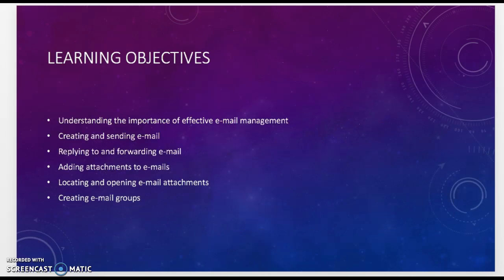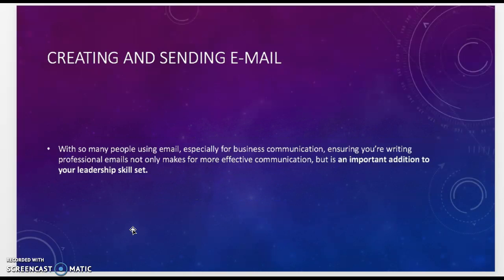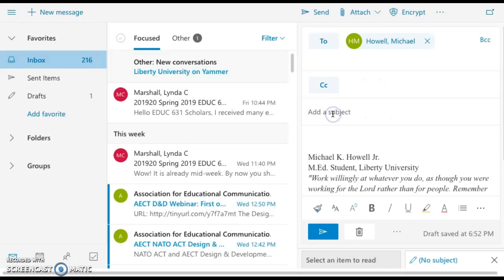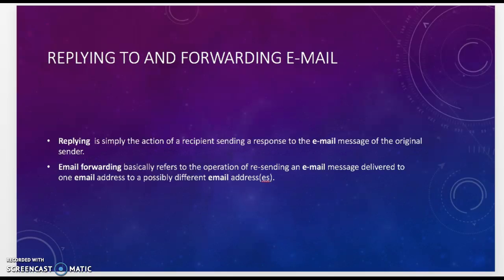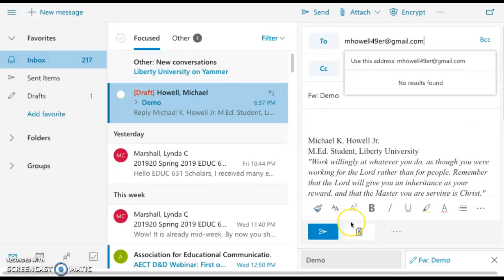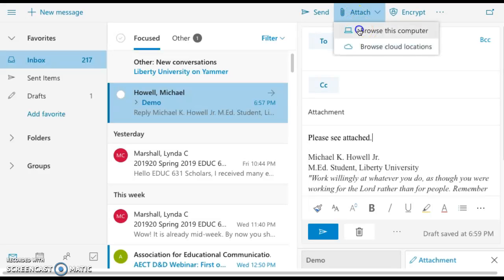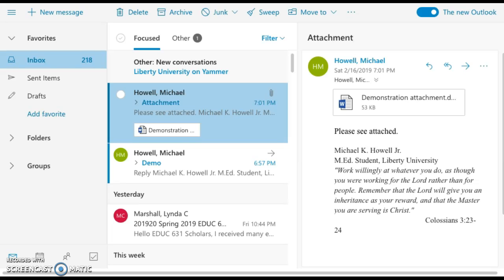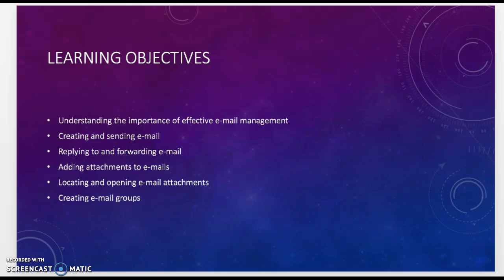E-Mail Management Skills